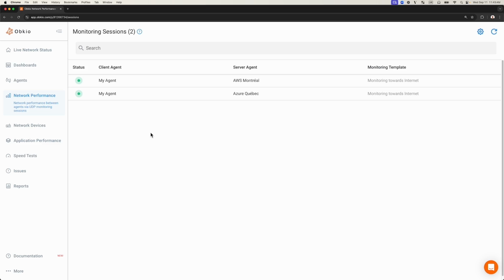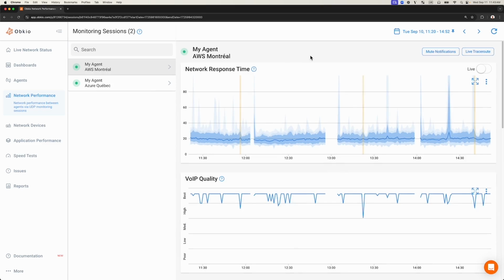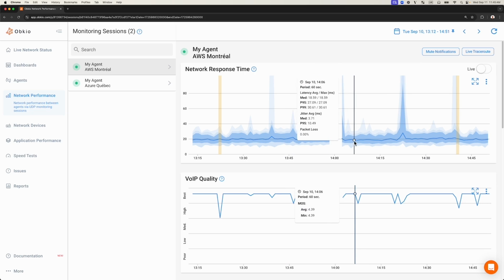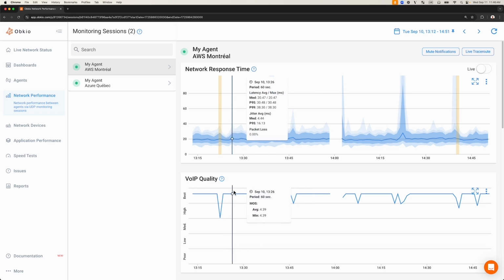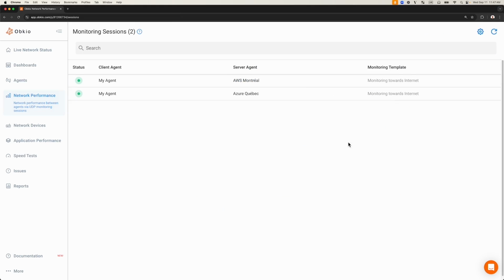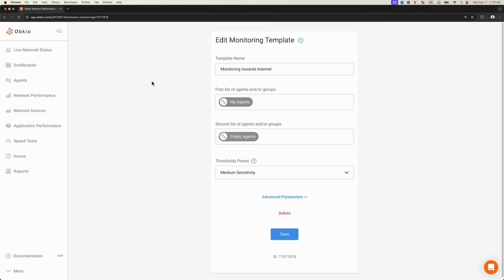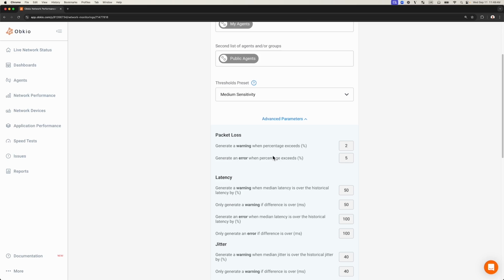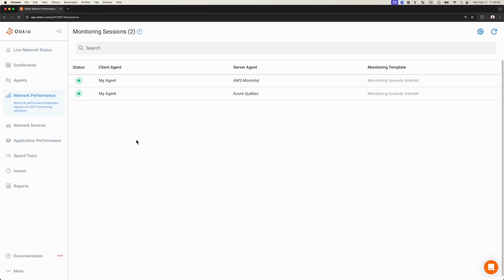What is Network Performance Monitoring (NPM) & How It Works | Obkio NPM Onboarding Series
In this video, we’re looking at the “Network Performance” tab in Obkio’s Network Performance Monitoring App. This tab displays the number of Monitoring Sessions currently configured in your Obkio account.

Learn how to use Network Performance Monitoring in Obkio's app to monitor end-to-end network performance using network metrics to identify performance issues and improve the user experience.